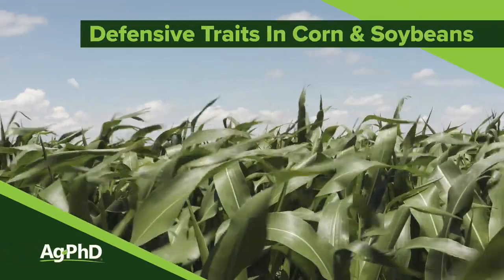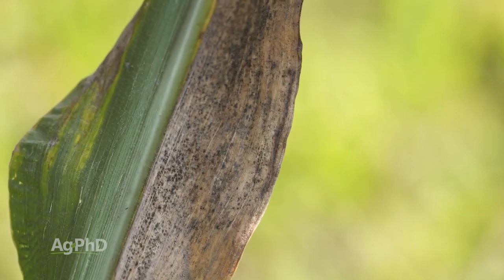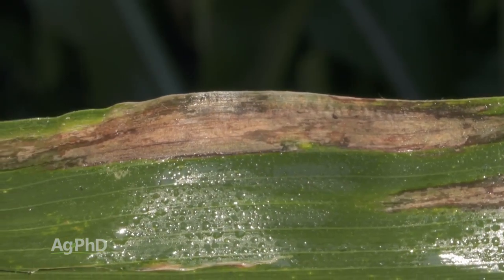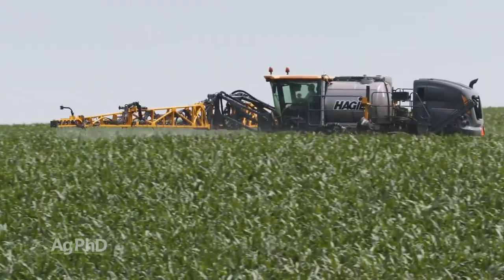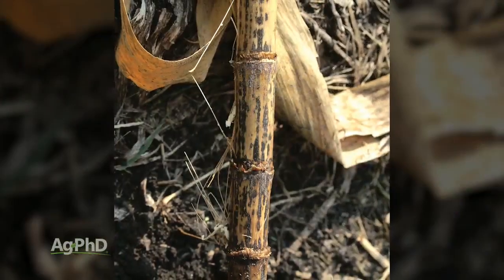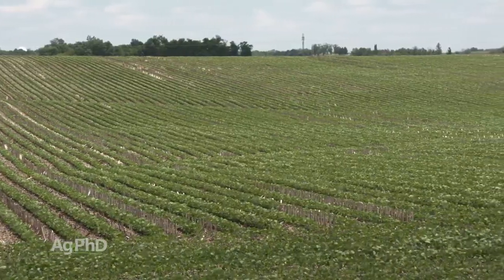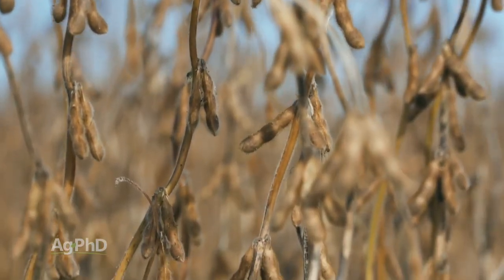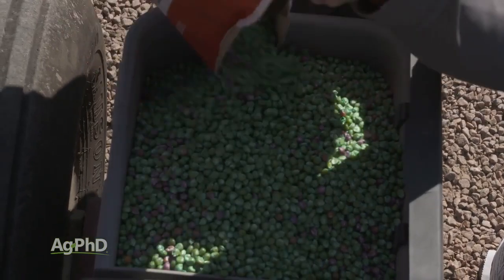Defensive Traits in Corn and Soybeans (From Ag PhD Show #1138 - Air Date 1-26-20)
The Hefty brothers discuss defensive traits in corn and soybean varieties.